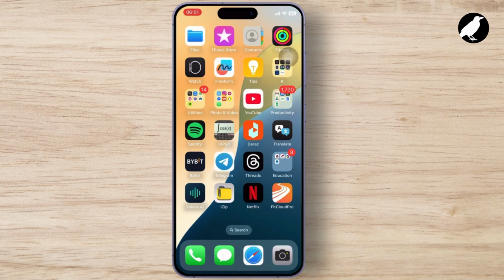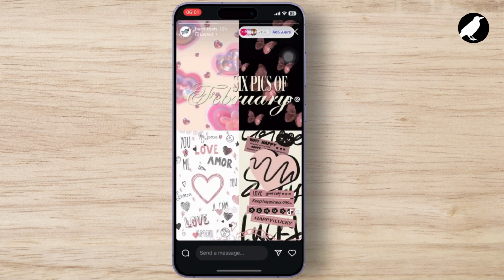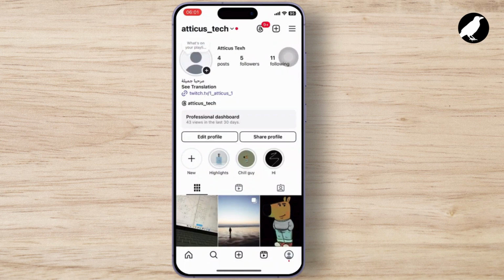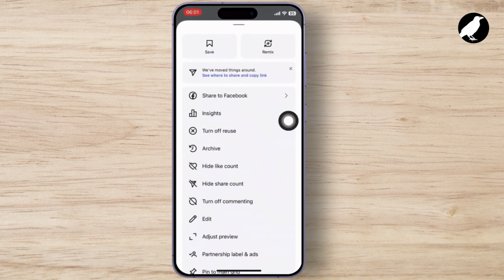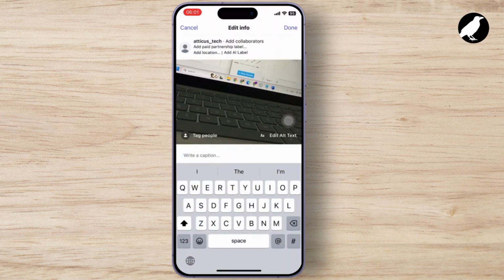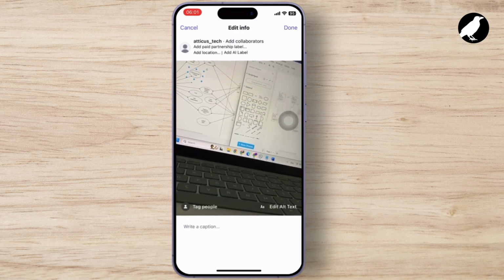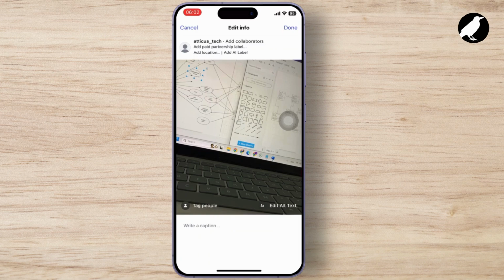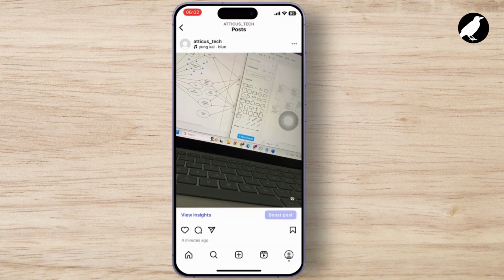How To Change Or Delete Music In Post After Posting In Instagram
Learn how to change or delete music in a post after posting on Instagram with this easy step-by-step guide. Whether you want to replace a song, remove copyrighted music, or update your post’s soundtrack, we’ll show you how!

In this video, you'll discover how to change or delete music on an Instagram post after posting. You’ll also learn how to add music to an Instagram post and how to remove a song from an Instagram post effortlessly.

Timestamps:
0:00 Introduction
0:20 Step 1: Accessing Your Instagram Post
0:45 Step 2: Changing or Removing Music
1:10 Step 3: Saving Your Changes